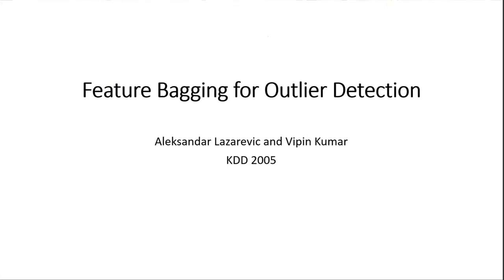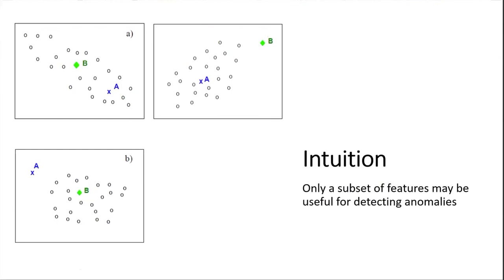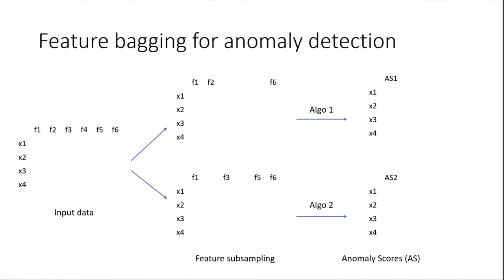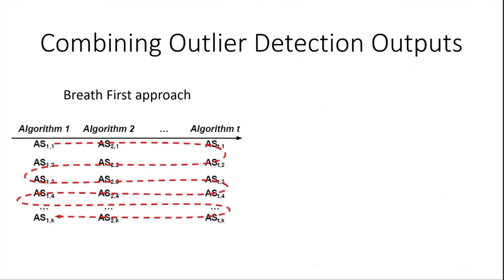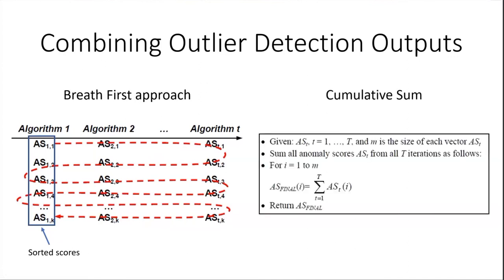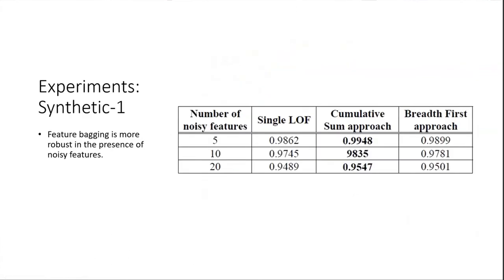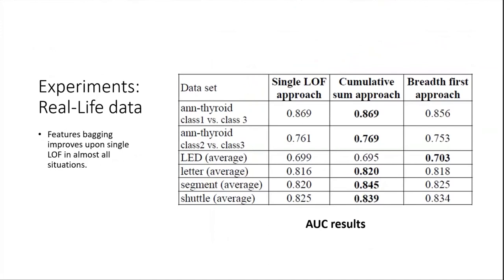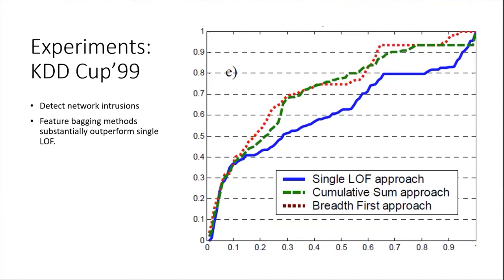Feature Bagging for Outlier Detection (KDD-05) presented by Aghiles Salah